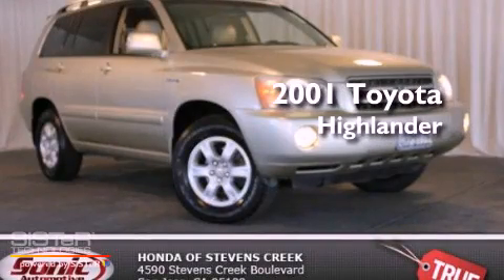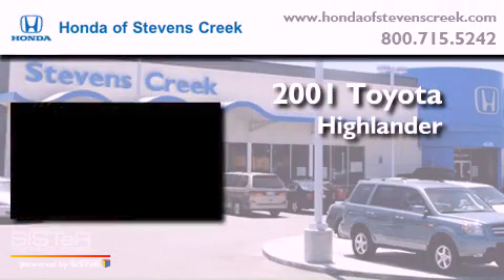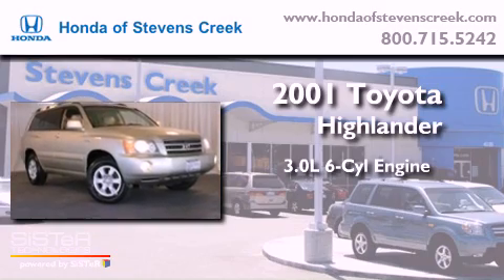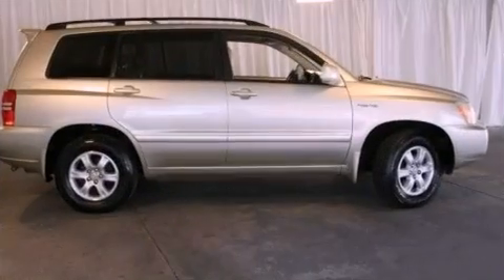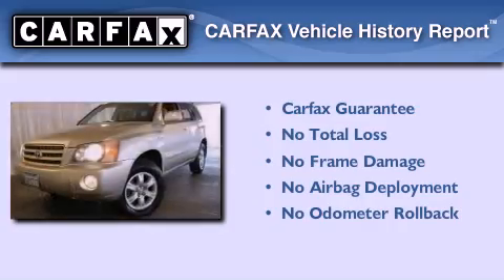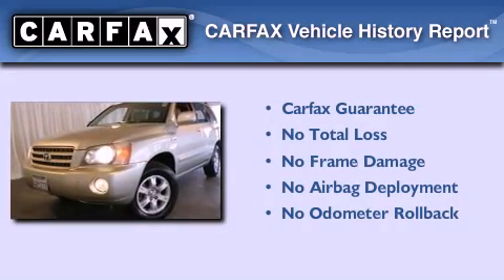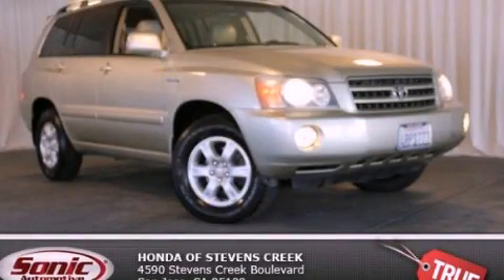2001 Toyota Highlander San Jose CA 95129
Year : 2001
 Make : Toyota
 Model : Highlander
 Engine : 3.0L V-6 cyl
 Trans . : Automatic
 Exterior : Gold
 Miles : 130,943
 Interior : Tan

 2001 Toyota Highlander San Jose CA